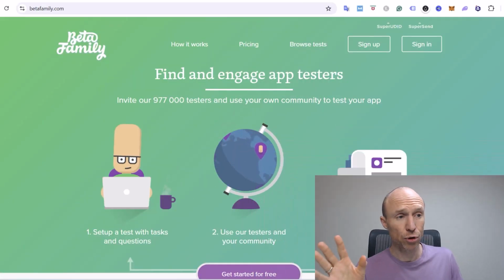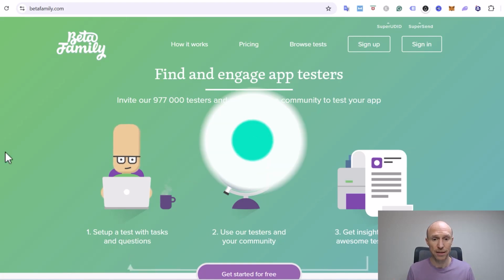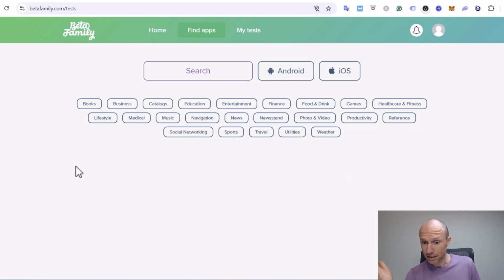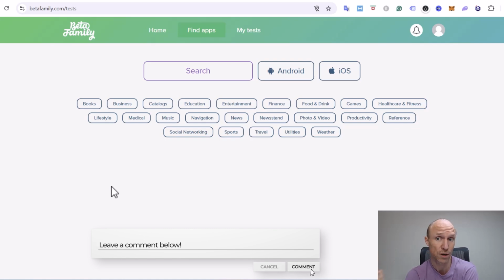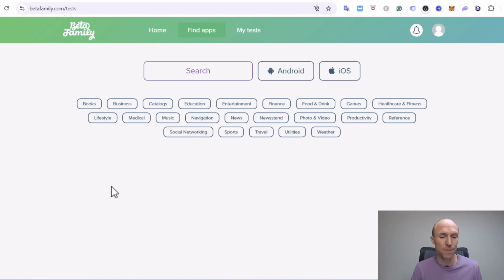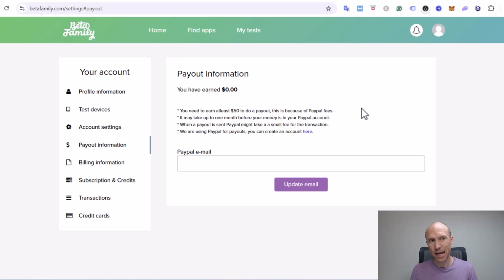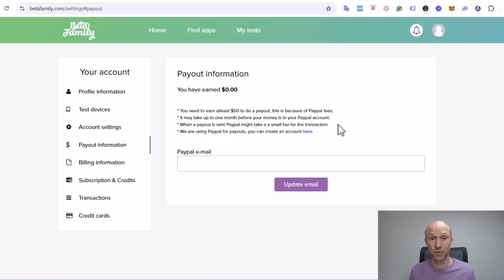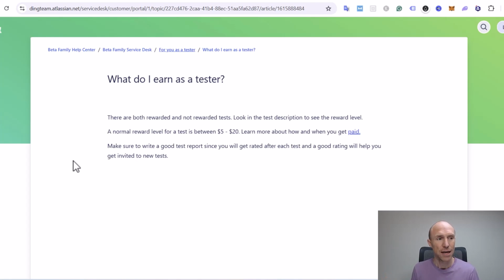Up to $20 Per Beta Test? Beta Family Review (Beta Family Review)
This Beta Family review will give you an inside look and show if you can really earn up to $20 per test. Or is it a waste of time?

If you’re looking for ways to make money online, one great option is to join user testing sites. Recently, many viewers have asked me for an updated Beta Family review.

Therefore, I decided to record this video and see what it now offers.

In this Beta Family review and tutorial, you will learn how it works and find out the pros and cons so you can decide if you should join this site or not.

Beta Family is a user-testing site where you can get paid to test apps. And let me reveal right away that it is legit. However, this does not mean that it is worth it.

In this video, we will go over how you can earn inside Bet Family and how much you can potentially earn if you decide to join.

In addition, we will go over the payout options it offers.

Overall, Beta Family is not a bad user-testing site. However, if you compare it to other user testing sites, it is not that great either.

If you want to make money online by doing user tests, I recommend joining other sites as well. You can find a list of the best user testing sites through the link at the top of this video description. 👆

0:00 Intro to Beta Family review
0:33 Who can join
1:16 How it works
3:30 Payout options
4:46 Earning potential
5:42 Final verdict